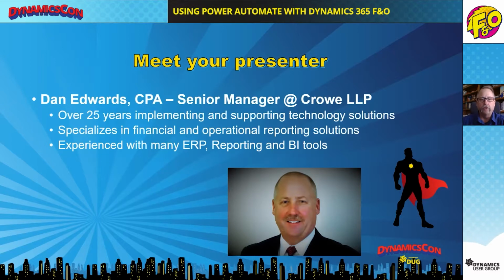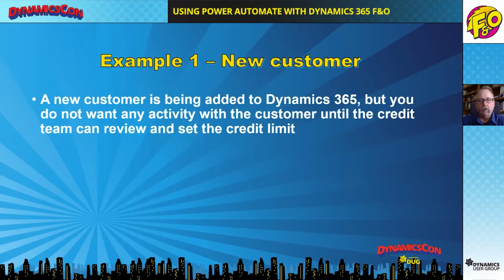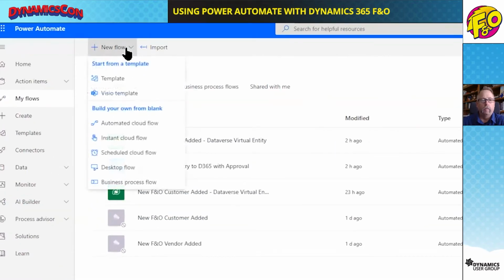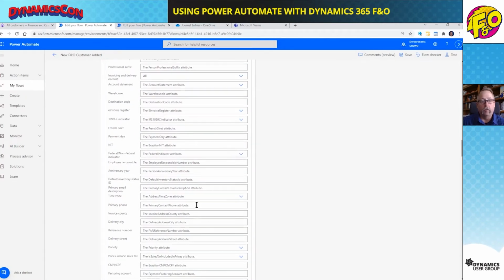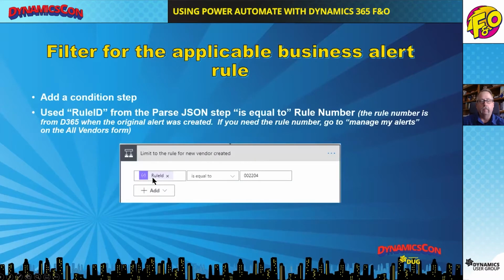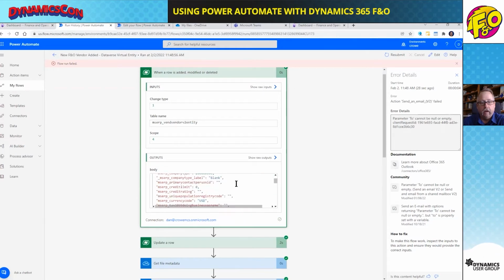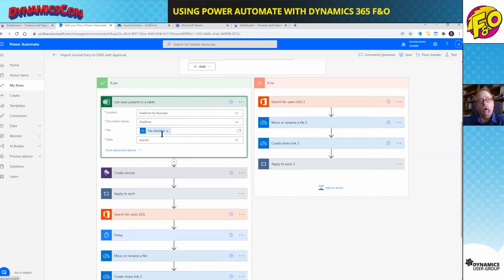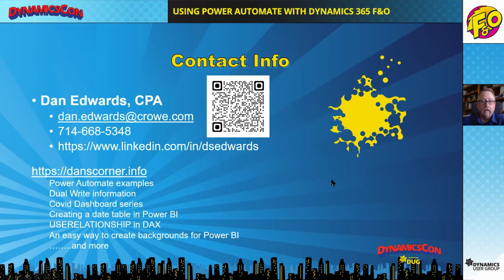Using Power Automate with Dynamics 365 F&O - Finance and Operations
You know Power Automate connects with D365 F&O, but you are not sure how you might use it? In this session we will look at a few examples that will hopefully you give you some ideas.

Use Power Automate to create a workflow for new customers that need credit team approval.

Use Power Automate to create a workflow for new vendors to get W9 or tax information.

Use Power Automate to create a journal entry from Excel getting approval before anything is entered in D365.

Presented by Dan Edwards